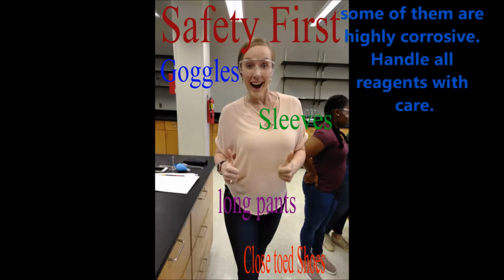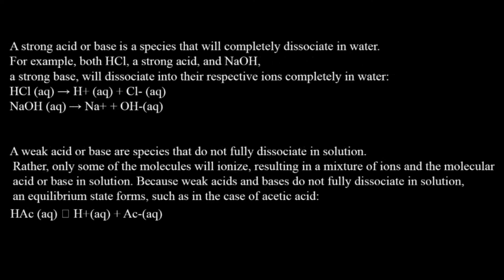Using a pH Meter: Fun with Acids and Bases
This video is a demonstration of how to calibrate and use a pH meter.
It also gives some helpful information about acids, bases and pH buffers.